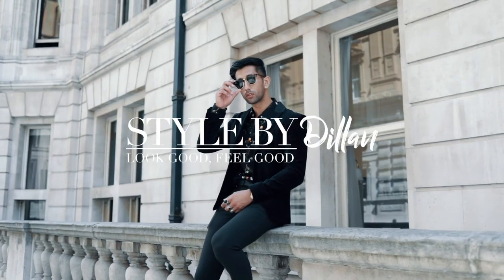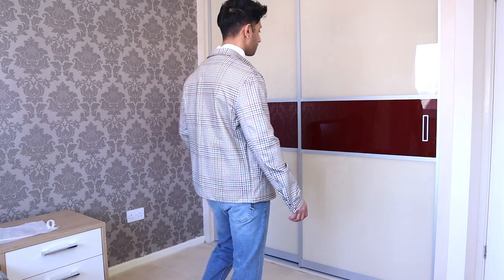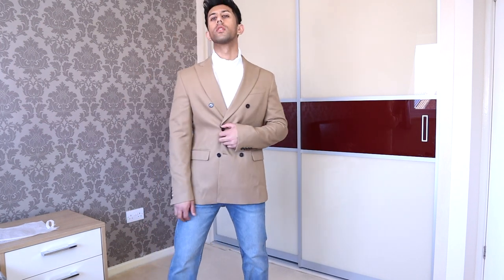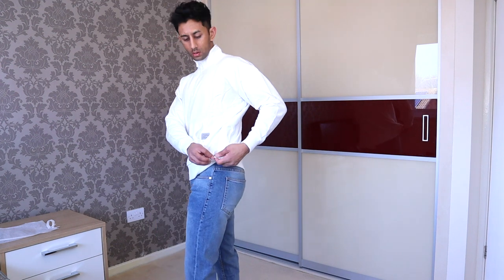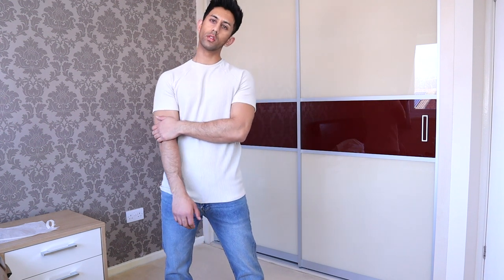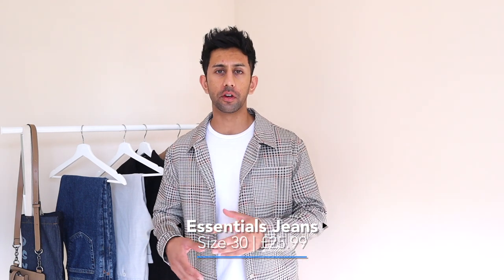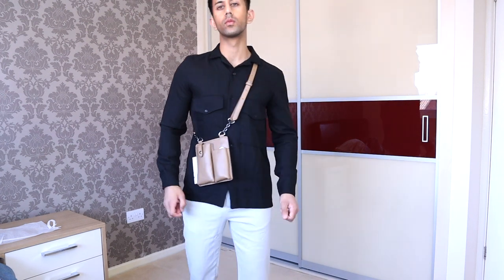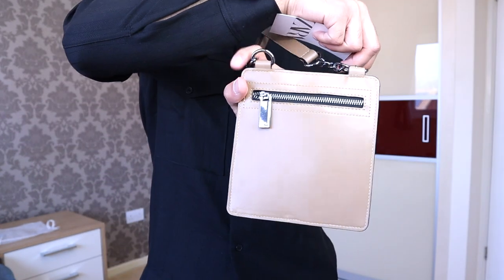Zara Haul | Zara Try On Haul | Mens Fashion Haul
What’s going on everyone! Hope everyone is well and staying safe and healthy. I ordered some pieces from Zara last week to try so I thought I would film a haul and show you guys what I picked up. There are some pieces I really like and some I’m not too sure about. Let me know which ones you like!

Which Piece is your favourite?

Music

Outfit Links